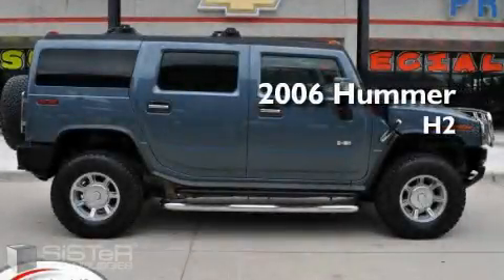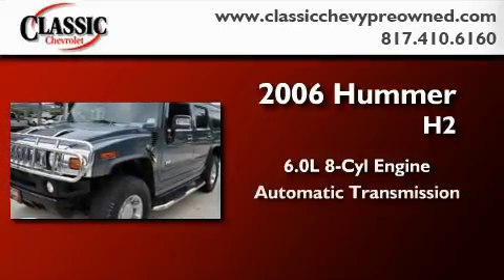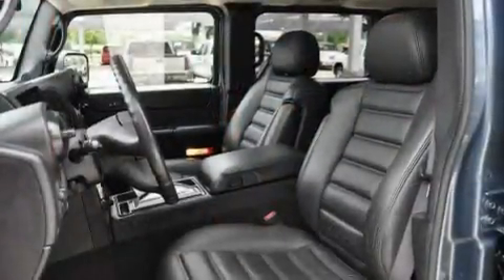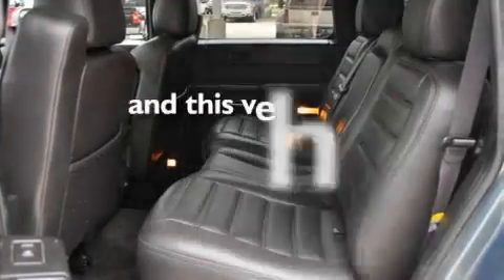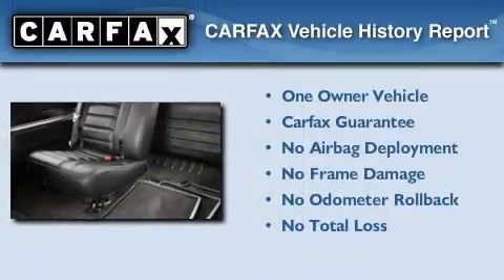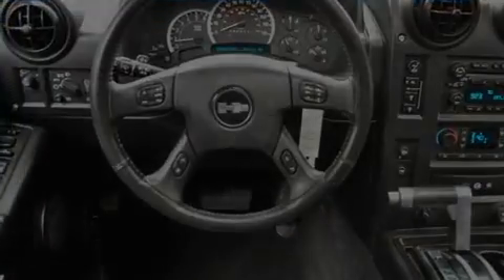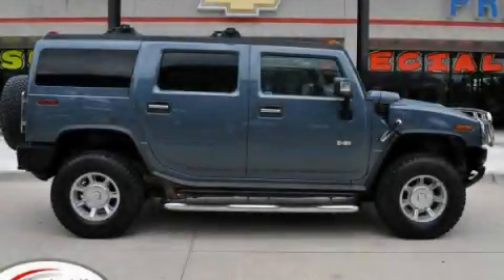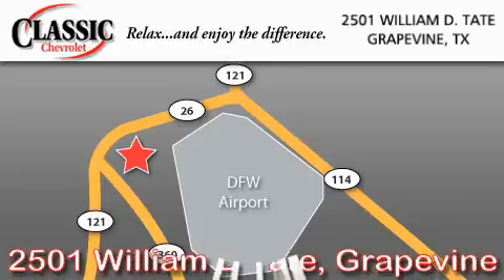Preowned 2006 HUMMER H2 Grapevine TX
Year: 2006
 Make: HUMMER
 Model: H2
 Engine: Gas V8 6.0L/364
 Trans.: Automatic
 Exterior: Blue
 Miles: 58,122
 Interior: Black